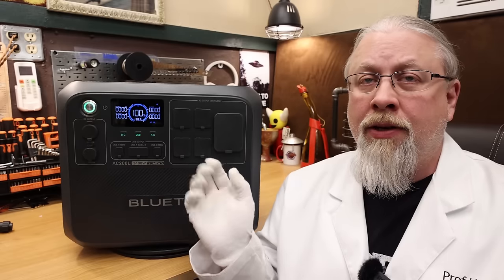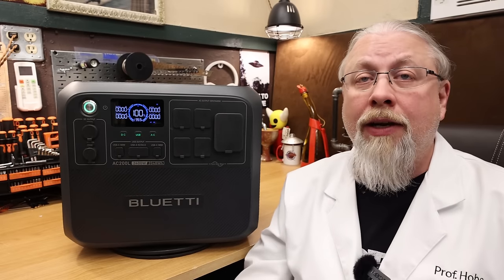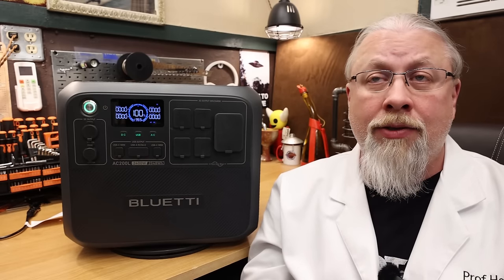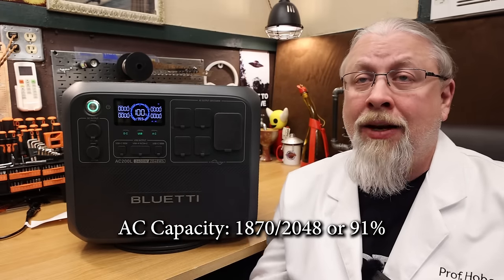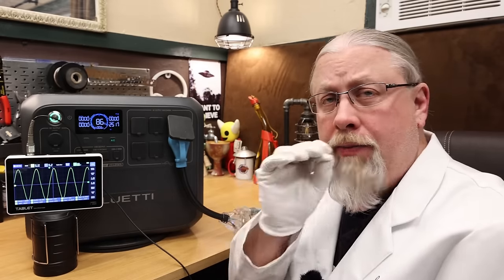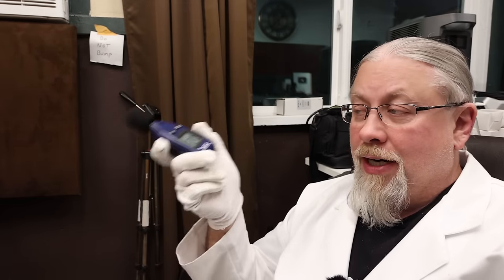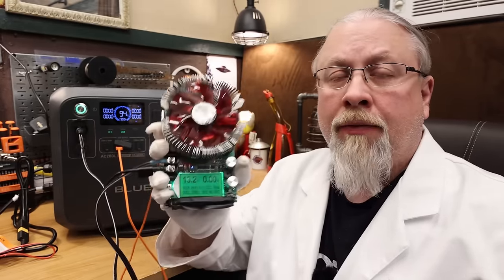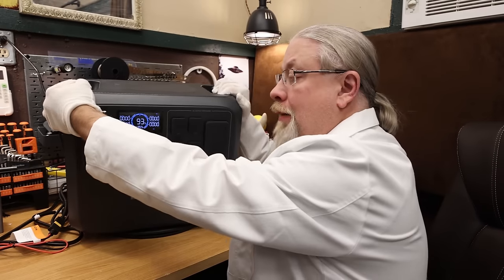BLUETTI AC200L Budget 2400w LiFePO4 UPS Power Station Solar Generator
The Professor reviews the AC200L Bluetti's latest "bang for the buck" low cost 2048wh power station.
use code HOBO200L
AC70 ($499)
AC180 ($699)
AC180+PV120 ($899)
AC200L ($1499)
AC200L+ B300 ($2999)
AC200L+ PV200S（$1699)
AC300+B300 ($2499 includes a complimentary folding trolley)

(c)2024 hobotech.tv